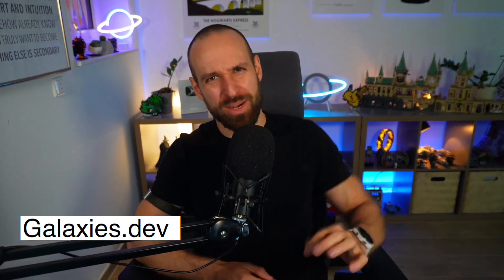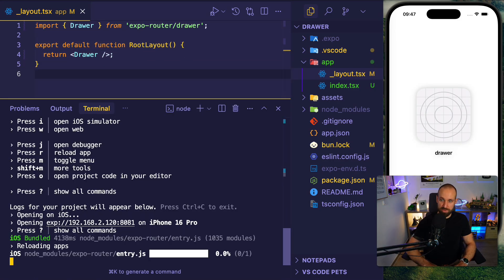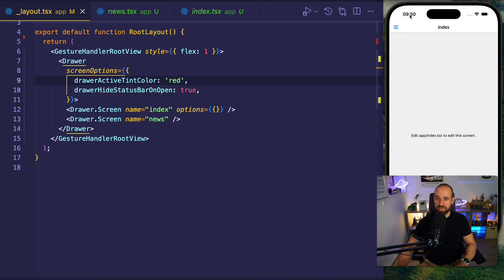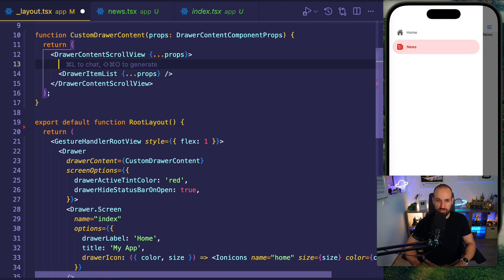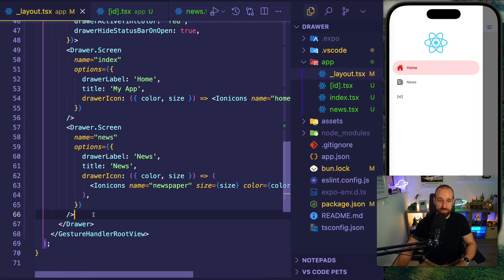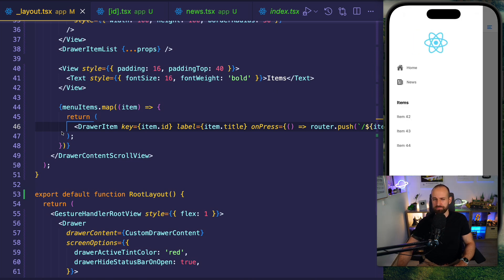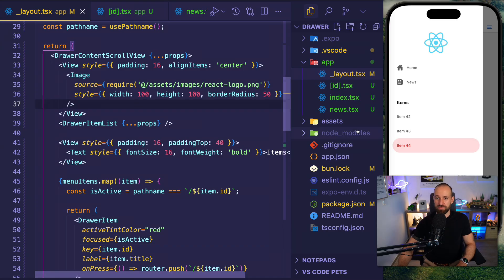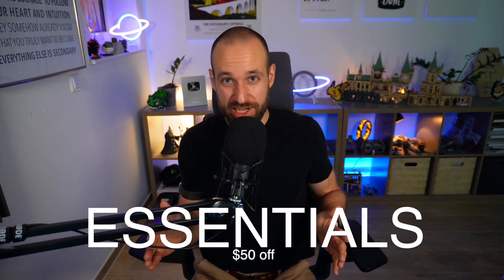React Native Drawer Navigation with Expo Router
Quickly understand how to use and customize the React Navigation Drawer for side menus in your app with Expo Router. Apply styles, create a custom drawer and iterate dynamic items. all in this new React Native Essentials format!